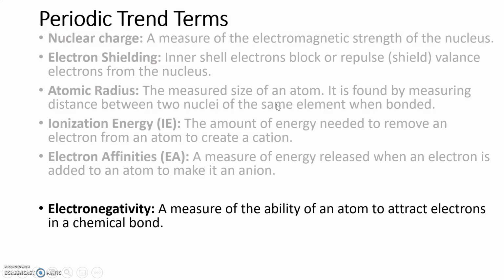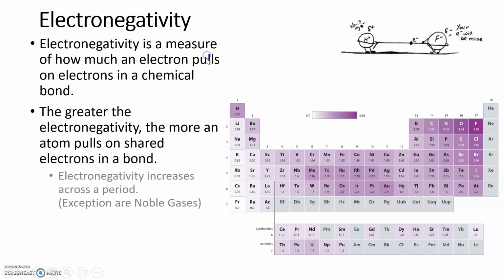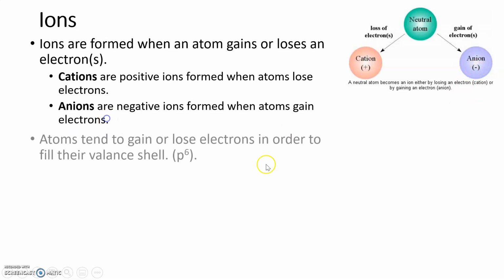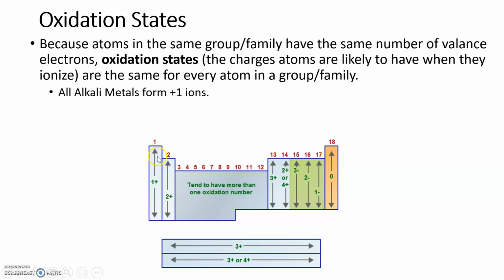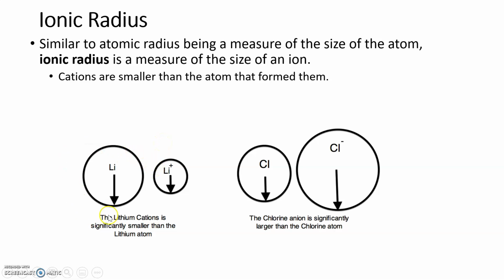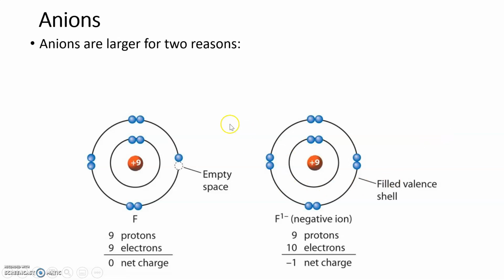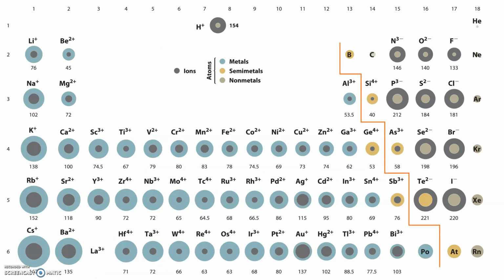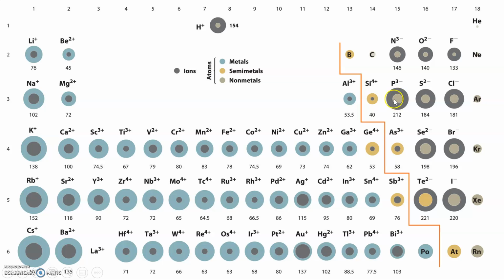5 5 Electronegativity and Ionic Radius